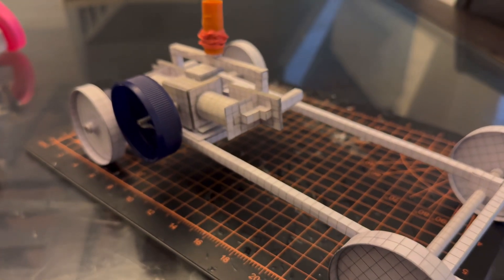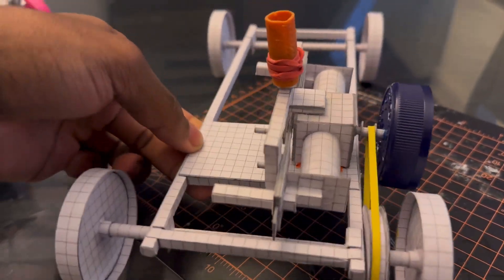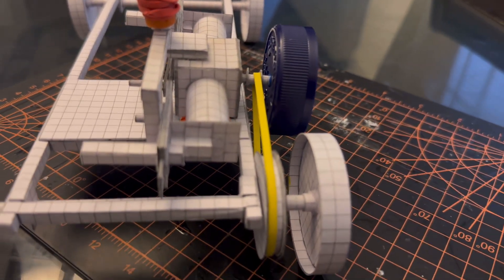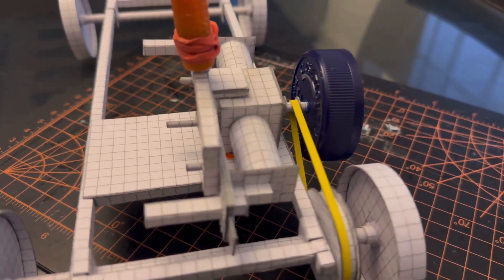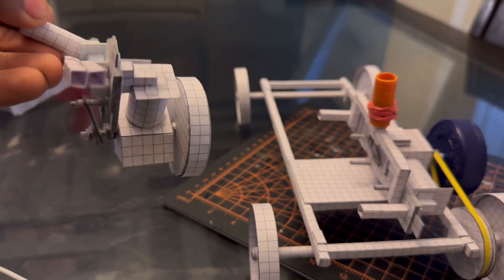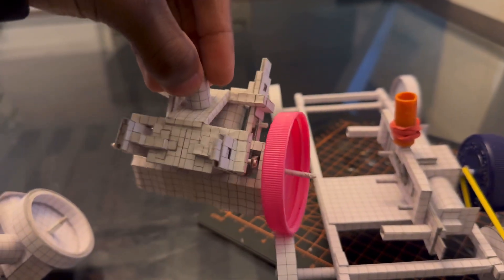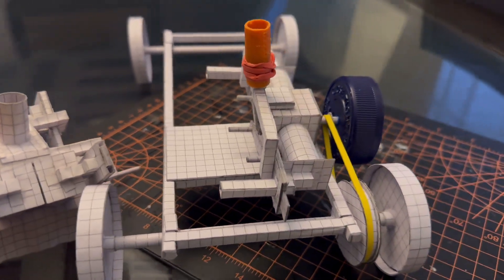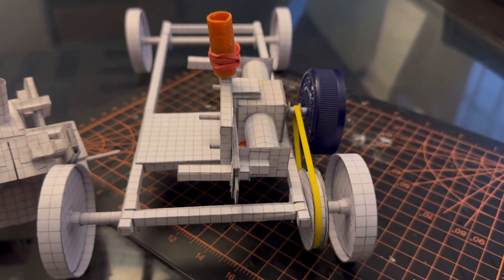Paper Engine Powered Car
This Is My Full Size Vehicle Prototype Powered By My Flat Twin Air Engine. It Runs Okay But Not The Best But I Will Keep Improving! Let Me Know If You Want A Tutorial On This Prototype In The Comments.